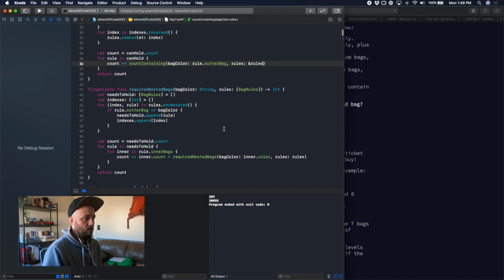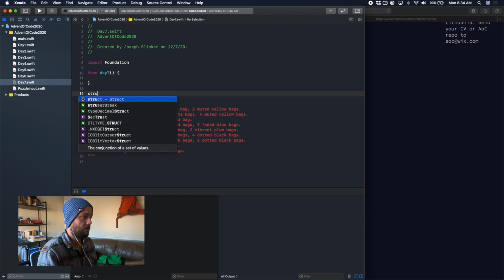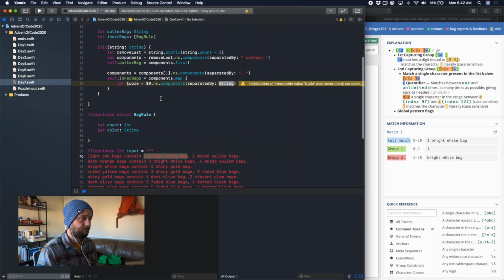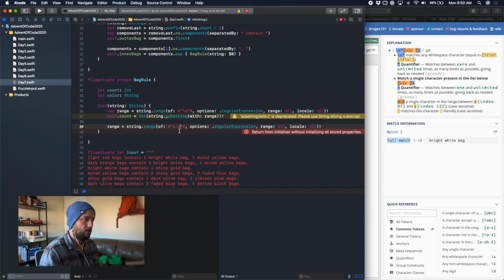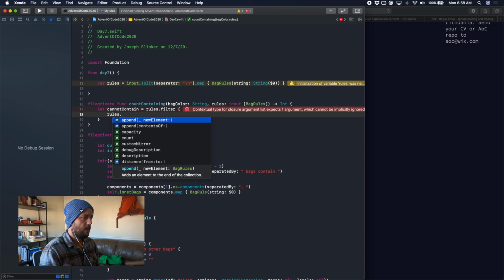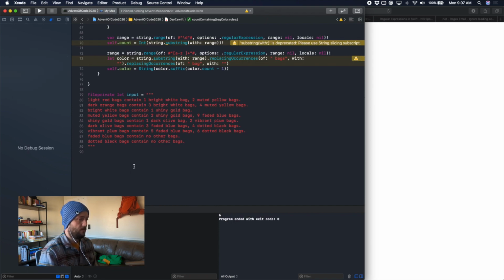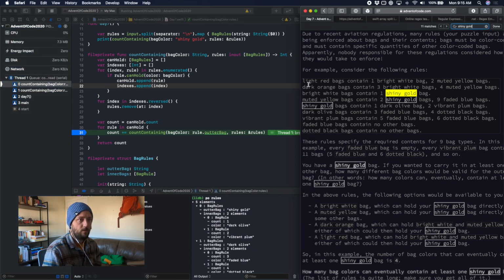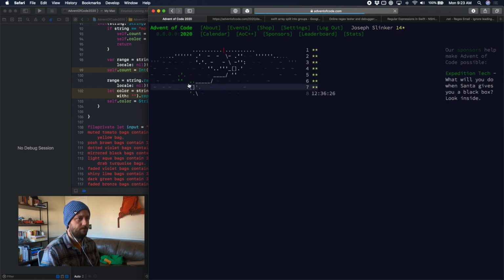Advent of Code 2020 - Day 7 - Swift, Xcode, iOS, macOS